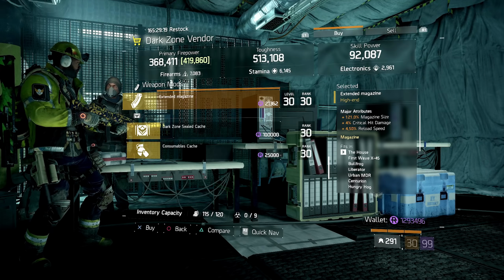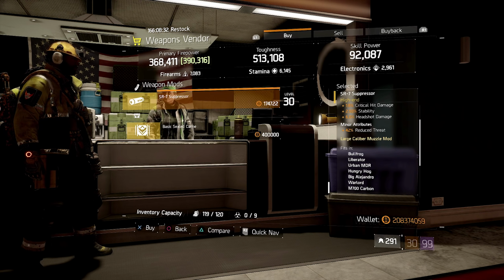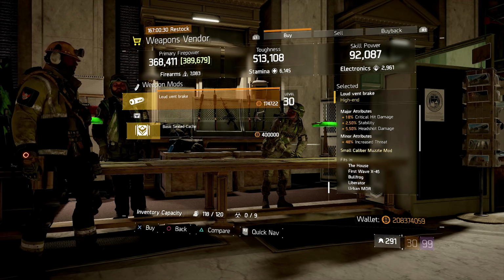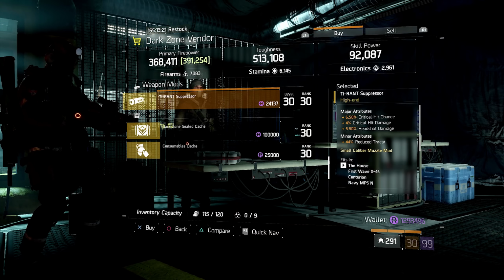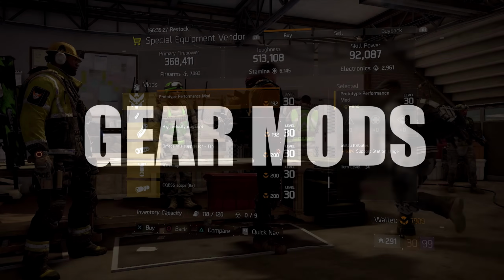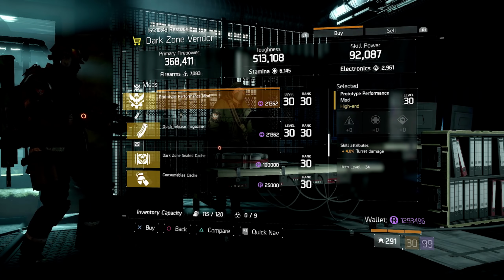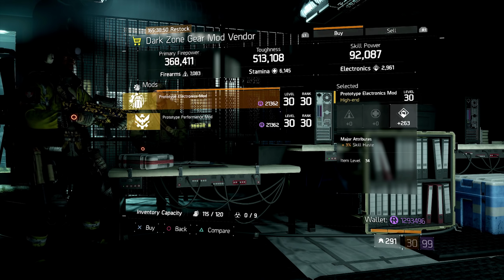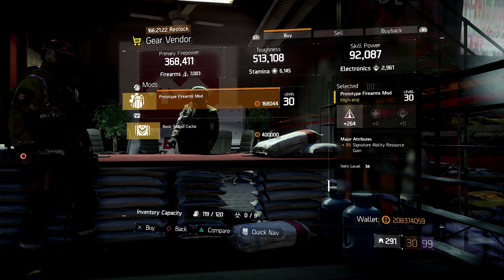The Division | DON'T SLEEP ON THIS WEEK! - JULY 28th 2018 + TIME STAMPS Vendor Reset!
Week 121 of GOOD or GARBAGE TheDivision vendorreset and it's time to go check some mods and attachments! Check out what's going on this week!

YO! I got Merch now! Show some luv, rock a t-shirt!

You Use Twitch? Check me out!

SAVE SOME MONEY on HUMBLE BUNDLE? Want a discount?

TIME STAMP ---

2:06 ATTACHMENTS

[BASE] Weapons Vendor - Loud Vent Break 18% CHD 2.5% Stability 5.5% HSD 48% Increased Threat
VX-1 [12x] Scope 17% HSD 3% CHC 4% CHD
SR-7 Suppressor 18% CHD 2.5% Stability 6% HSD 42% Reduced Threat
Extended Mag 121% Mag Size 4% CHD 4.5% Reload Speed
Heavy Mag Spring 3% CHC 4% CHD 10.6% ROF
Extended Magazine 109.5% Magazine Size 3% CHC 4.8% ROF
Ti-Rant Suppressor 6.5% CHC 4% CHD 5.5% HSD 44% Reduced Threat
Muzzle break 13.5% Stability 4% CHD 6% HSD

8:49 GEAR MODS

Stamina Mod 211 ST 3% DTE
Perfromance Mod 6% Support Station Range
Firearms Mod 264 FA 3% Signature Ability Resource Gain
Electronics Mod 188 EL 3% DTE
Performance Mod 6% First Aid self heal
Electronics Mod 263 EL 3% Skill Haste
Prototype Stamina Mod 262 ST 2% All Resistance
Performance Mod 4% Turret damage

Head's Up

LZ Vendors

Special Equipement Vendor - 269 Centurion Harmful
Special Equipement Vendor - 268 Pakhan 19% DTOC Unforgiving Dominant Pakhan
Special Equipement Vendor - 278 Rhino Special Responsive
Special Equipement Vendor - 268 Converted SMG-9 20% CHC Responsive Capable Fierce
Special Equipement Vendor - 272 Surplus SVD 168% HSD Unforgiving Vicious Disciplined
Special Equipement Vendor - Ti-Rant Suppressor 7% CHC 6% HSD 5% Range 49% Reduced Threat
Advanced Weaponry Vendor - 273 Lightweight M4 21% EAD Deadly Meticulous Commanding
Advanced Weaponry Vendor - 259 Black Market SASG-12 G 312.5% Stagger Commanding Responsive Ferocious
Clinton - 278 Pakhan 20% DTOC Determined Unforgiving Pakhan
Clinton - 272 Historian 143% HSD Accurate Unforgiving History Repeats
Clinton - 276 Tactical SASG-12 K 321.5% Stagger Destructive Dominant Competent
Clinton - 262 First Wave M1A 144% HSD Predatory Destrictive Fierce
Clinton - 274 MG5 20% DTOC Determined Predatory Accurate
Clinton - 284 Cassidy 332% Stagger Commanding Vicious Boomstick
The Cavern - Firearms Mod 250 FA 3099 Health
Last Call - Heavy Magazine Spring 4% CHD 3% CHC 9.6% ROF
The Ward - Stamina Mod 188 ST 3% DTE
Grindhouse - 284 Military RPK-74 M 22% DTOC Domianat Vicious Skilled
The Crypt - Improved Iron Sights 11.5% Stability 5.5% HSD 4% CHD

DZ Vendors

[BASE] Dark Zone Vendor - 276 Police M4 19% EAD Swift Focused Destructive
[BASE] Dark Zone Vendor - Extended Magazine 111% Mag Size 2.5% CHC 4% CHD
E 61st - Ti-Rant Suppressor 6.5% CHC 4% CHD 2% Accuracy 44% Reduced Threat
E 61st - 552 Holosight 6.5% CHC 4% CHD 6% HSD
E 40th - Performance Mod 3.5% Ballistic Shield damage
W 39th - C79 Scope [3.4x] 17% CHD 2.5% Stability 6% HSD
DZ 4 - Performance Mod 2% Pulse CHD
DZ 4 - Firearms Mod 251% 3109 Health